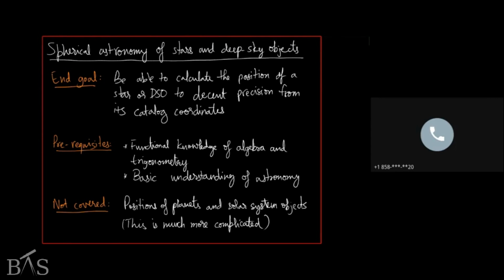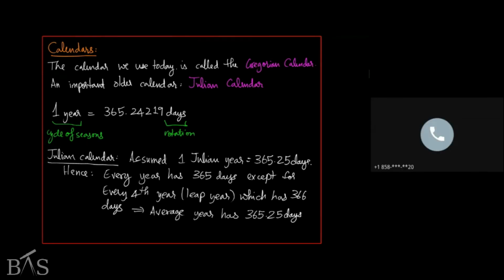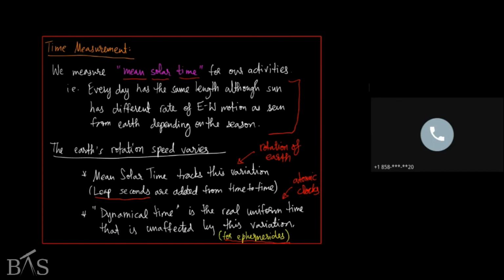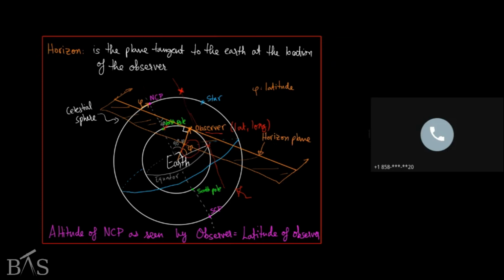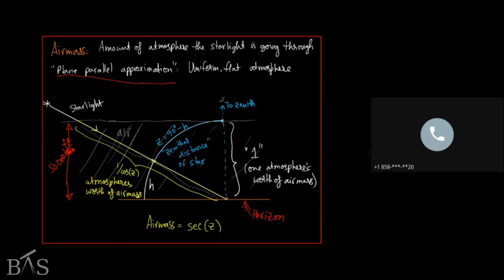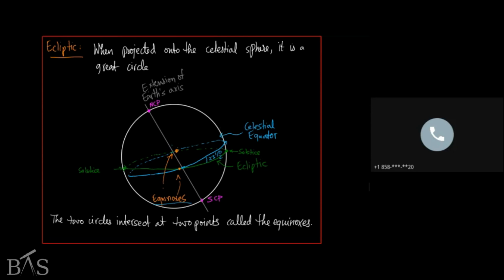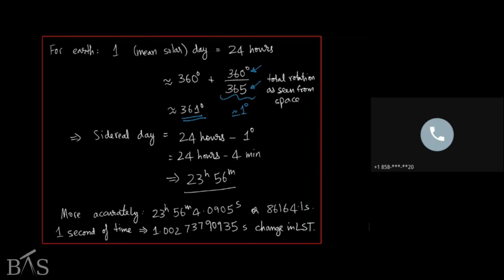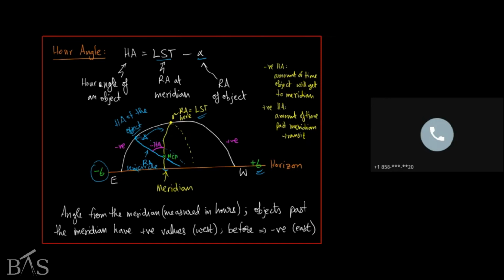Spherical Astronomy - Part 1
In this BAS Spherical Astronomy Series, listen to Dr. Akarsh, take us through the mathematics involved to calculate the position of a Star or a DSO to decent precision from its Catalog co-ordinates.

References :

1. Lots of Wikipedia articles (many of them are very well written and explanatory; I recommend looking at them for concepts and at Meeus for calculations.
2. "Astronomical Algorithms" by Jean Meeus

Other references on the subject that are not used:
3. Explanatory supplement to the astronomical almanac [An older version of this available on the Internet Archive

Dr. B. S. Shylaja used to give an Astrophysics 101 course to REAP students at the Jawaharlal Nehru Planetarium, Bengaluru.

Chapters:

00:00 Introduction to the two-part series and the goals
04:23 Outline for Part 1 (Introductory topics)
10:21 Units for angle measurement in astronomy, unit conversions
19:30 Calendars (Gregorian and Julian)
23:52 Time measurement (Mean Solar Time, Dynamical Time, UTC, Timezones, Local Mean Time)
36:25 Daylight Saving Time
38:55 Equation of Time (very brief discussion)
40:18 Celestial Sphere, Celestial Poles, Celestial Equator
45:20 Spherical coordinate systems, general discussion
48:45 Geodetic Coordinates (latitude and longitude)
49:38 Great Circles on a Sphere, properties of great circles, geodesics
52:48 Horizon
58:05 Horizontal Coordinates (altitude and azimuth) [Introduction to notation used through rest of the talk]
1:08:32 Further discussion about coordinate singularity of spherical coordinates (eg: azimuth at zenith)
1:12:52 Establishing convention of Alt/Az coordinates for this talk
1:13:35 Atmospheric Refraction and Airmass
1:28:18 Ecliptic, Equinoxes
1:37:28 Equatorial Coordinates (Right Ascension and Declination)
1:46:23 Local Sidereal Time, the “Sidereal Clock”, the difference between a sidereal day and a solar day
1:54:40 Local Hour Angle
1:57:00 Diurnal motion of the stars in the sky